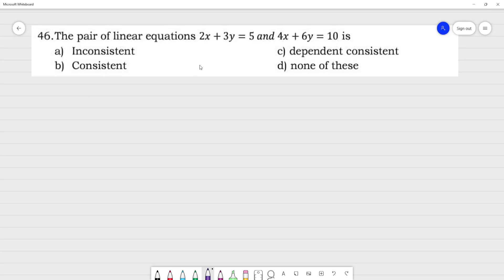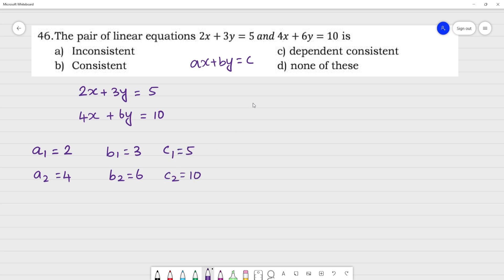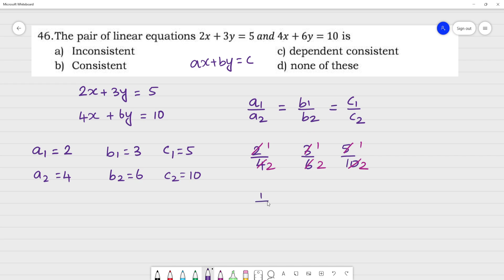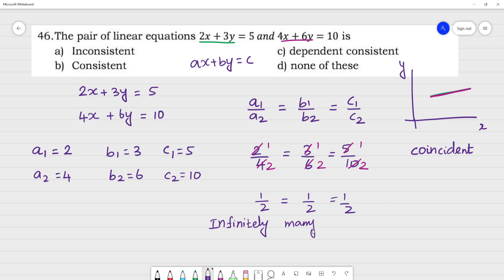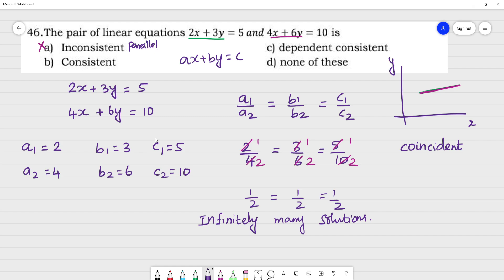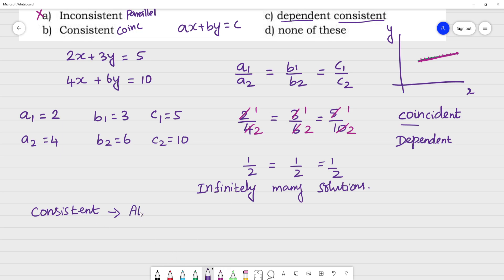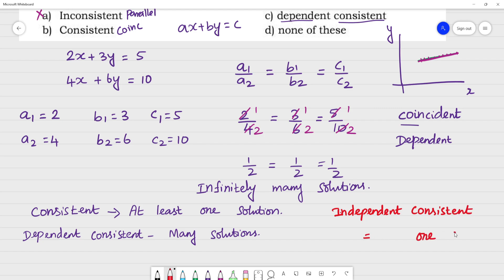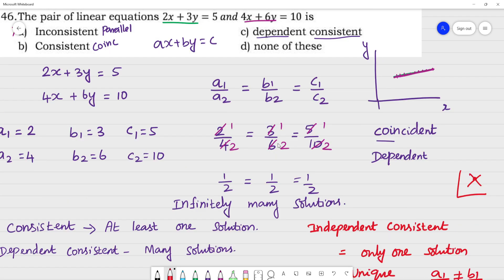The pair of linear equations 2x + 3y = 5 and 4x+6y= 10 is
a) Inconsistent
b) Consistent
c) dependent consistent
d) none of these
Class 10 CBSE  Maths Pair Of Linear Equations